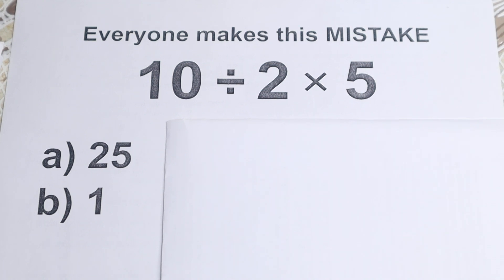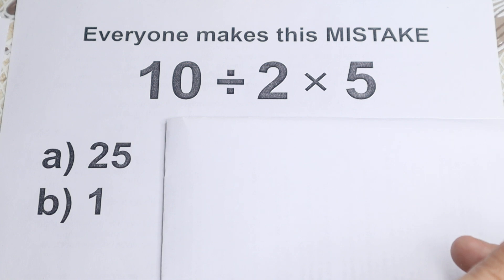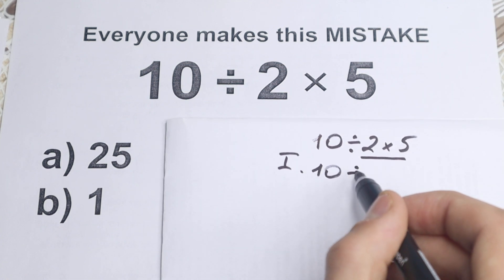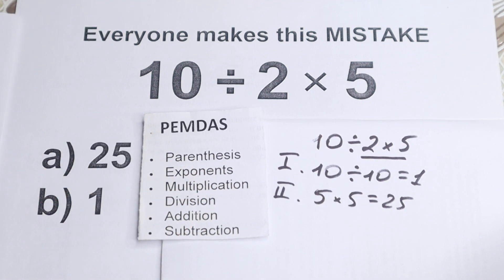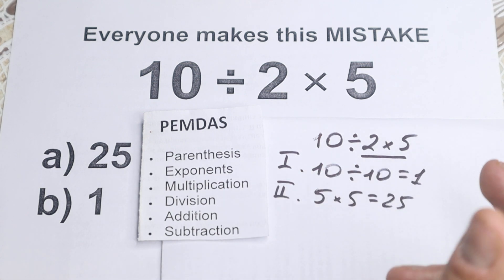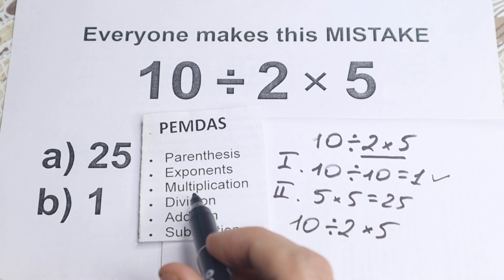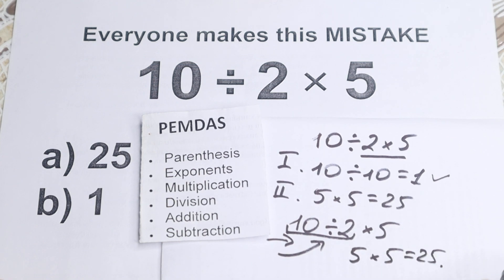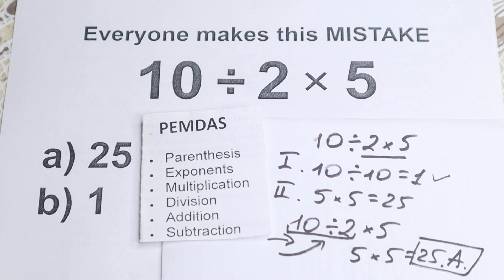10 ÷ 2 × 5 = ?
Be careful!